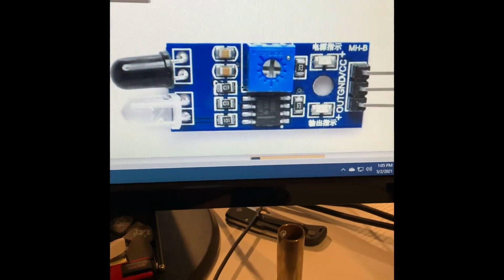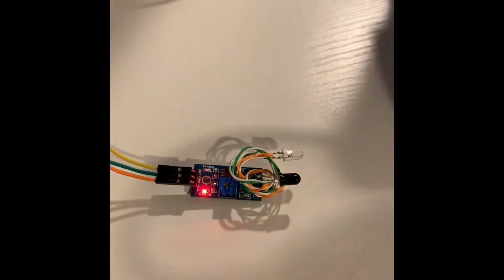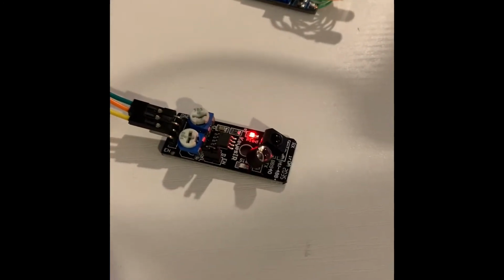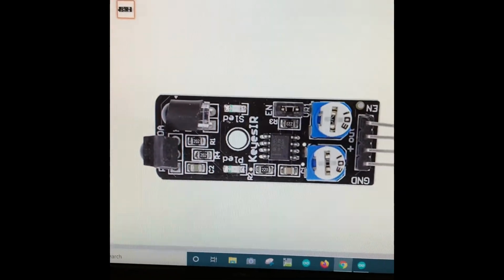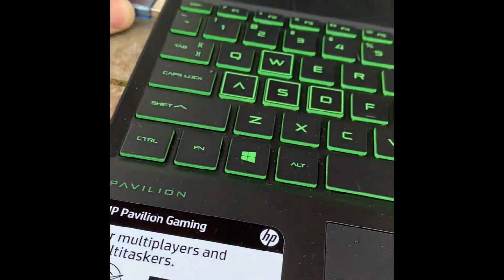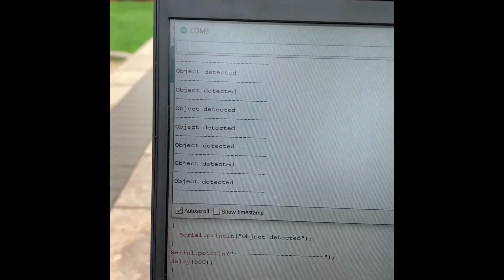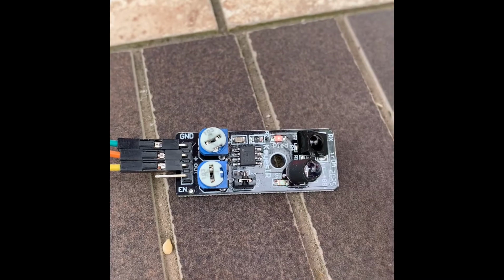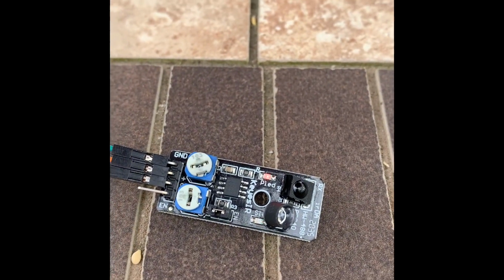IR obstacle Avoidance sensor (sun proof)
HiLetgo 5pcs IR Infrared Obstacle...